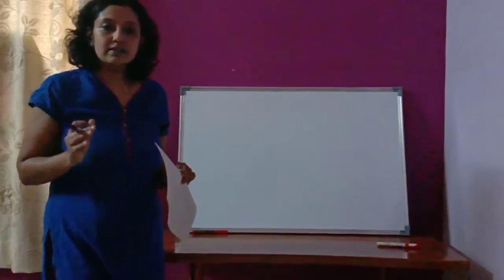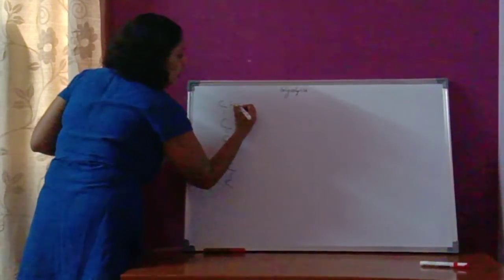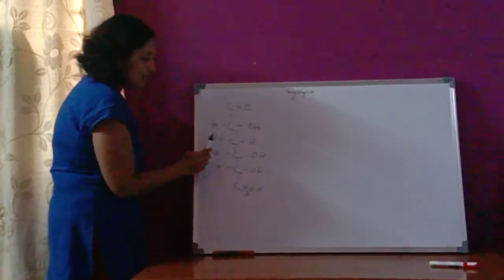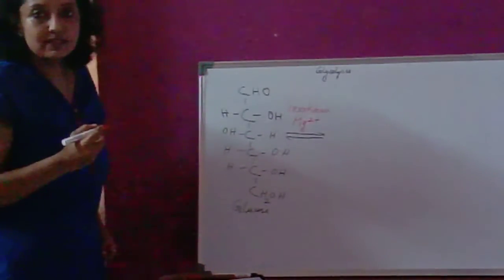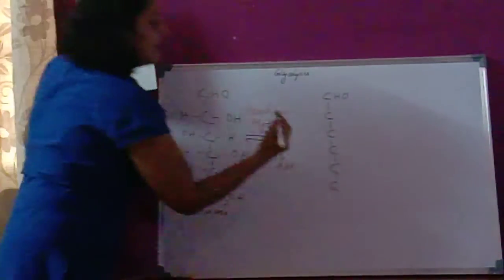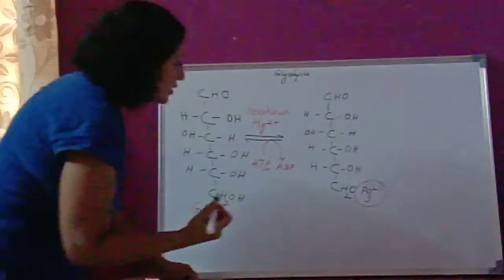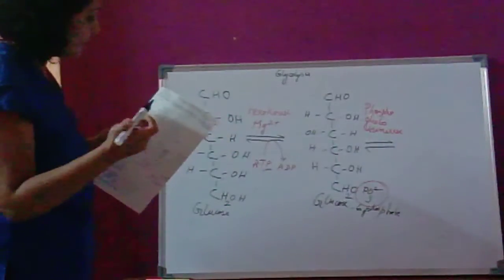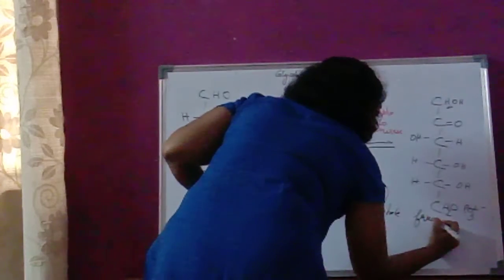Glycolysis! ( With structure study)!!!